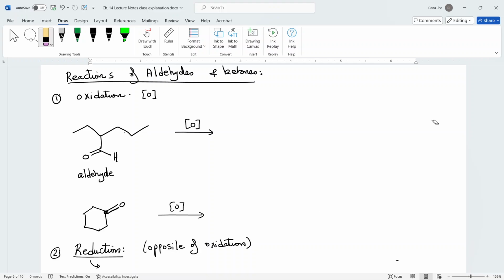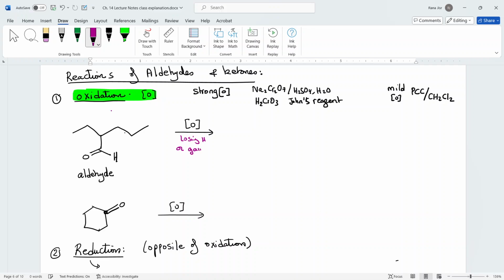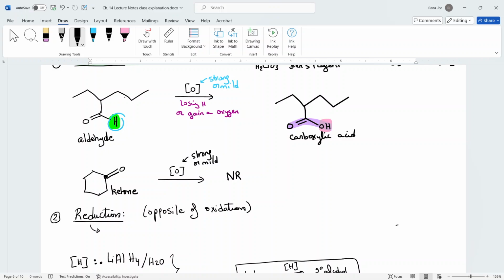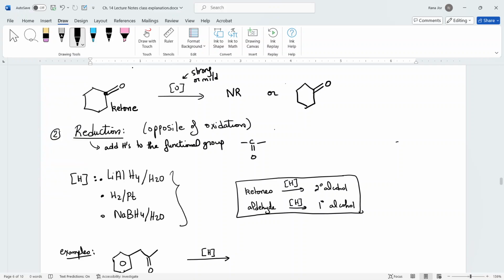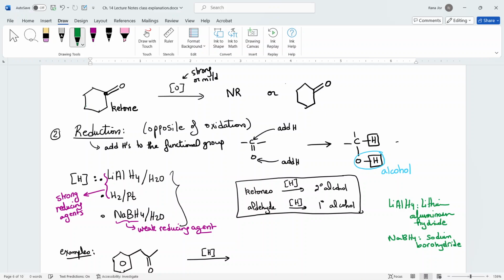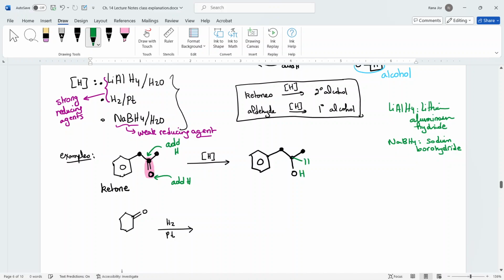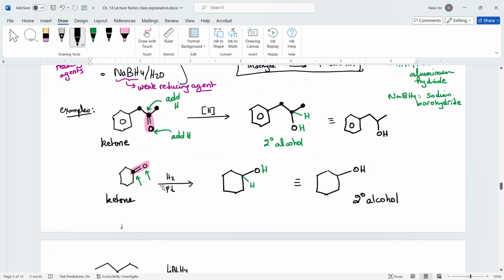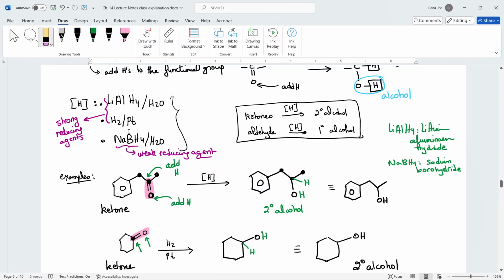Ch 14 Lecture 3 Oxidation and Reduction of aldehydes and ketones